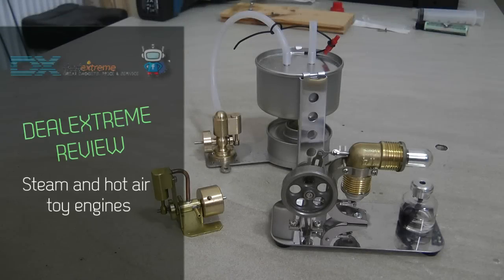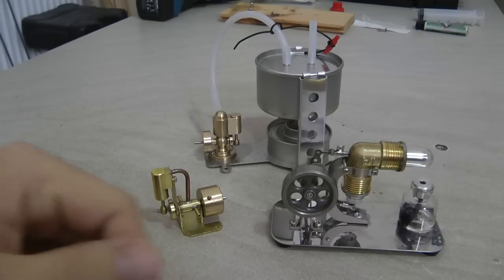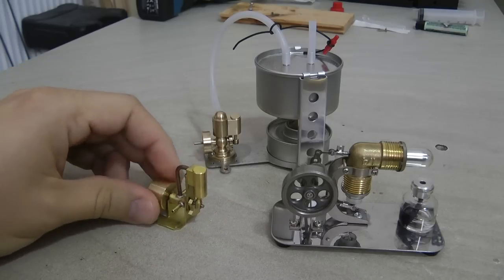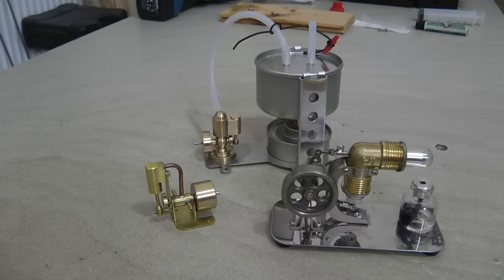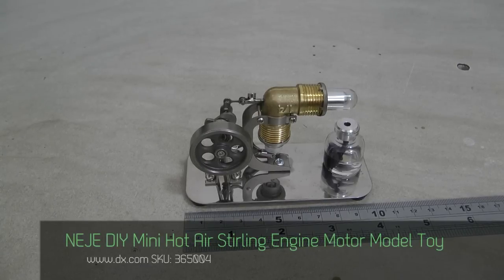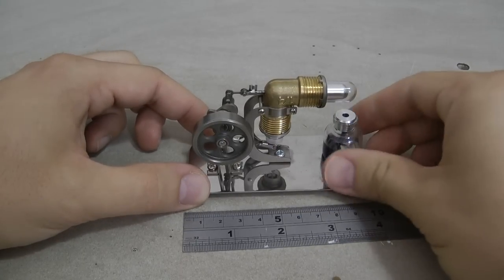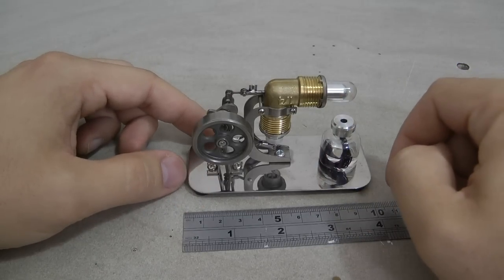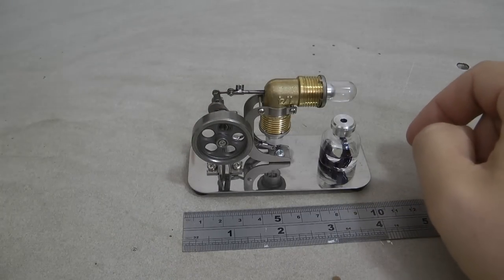Steam and hot air engines from Dealextreme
Review of a hot air and a steam engines I bought from Dealextreme. As it turned out some of these models are widely available in ebay as well.